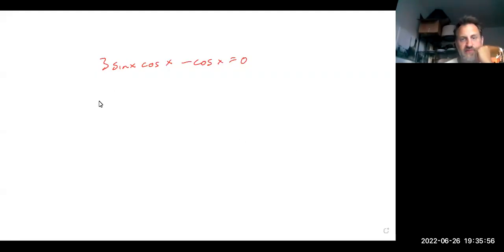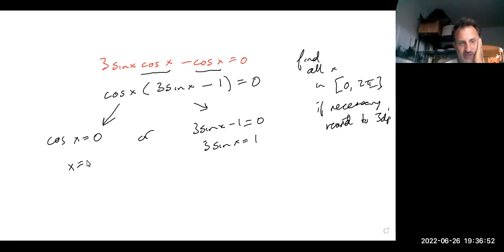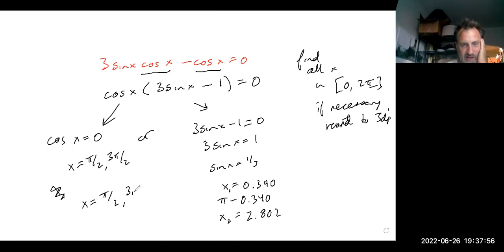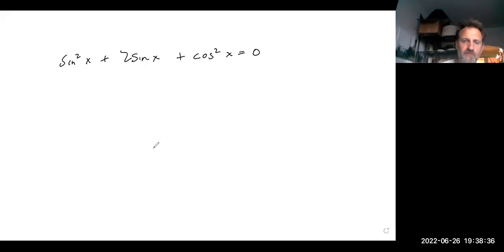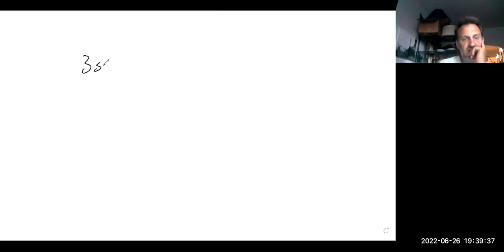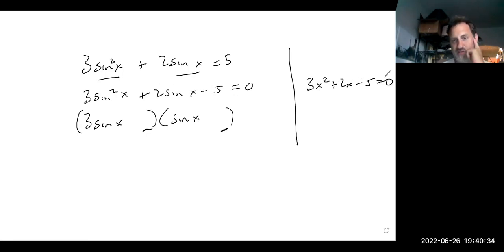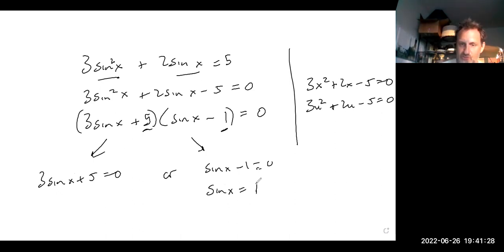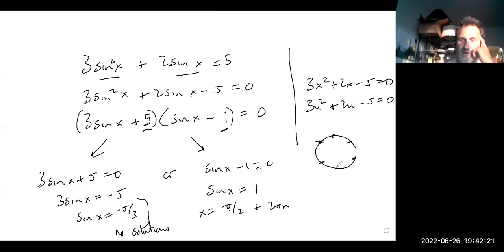Harder Trig Equations